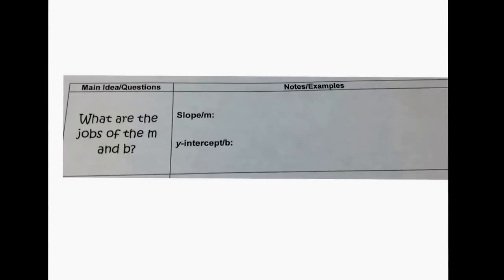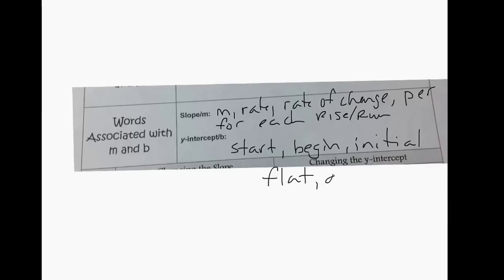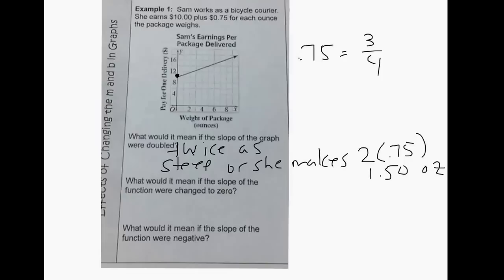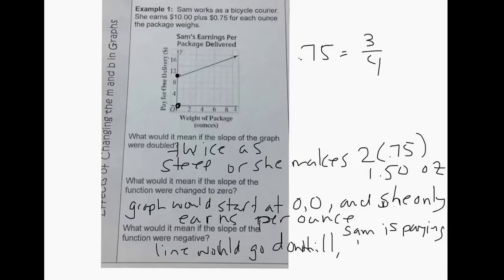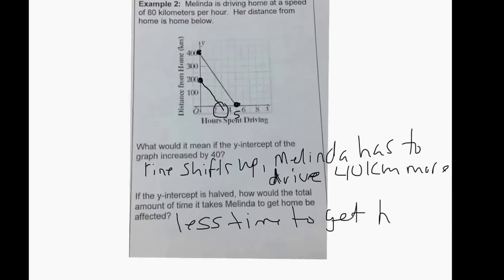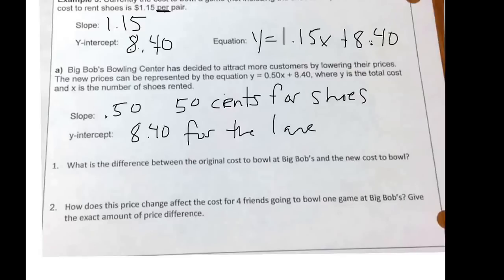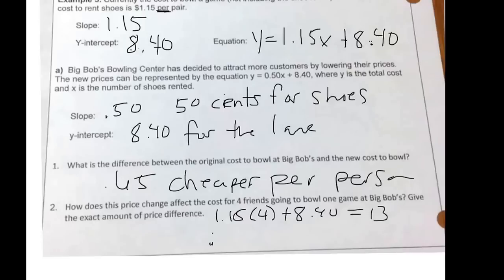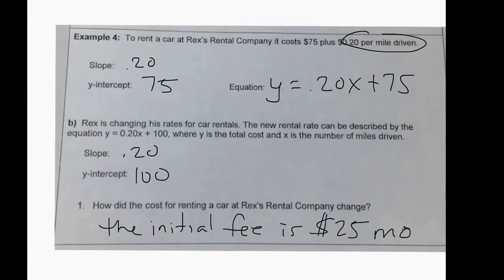Changing M and B in the Real World 1-7